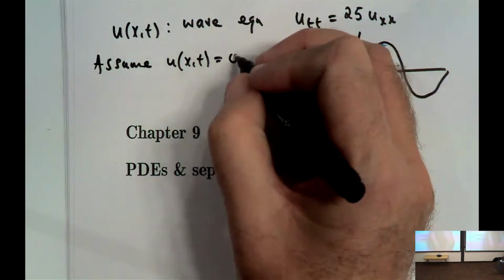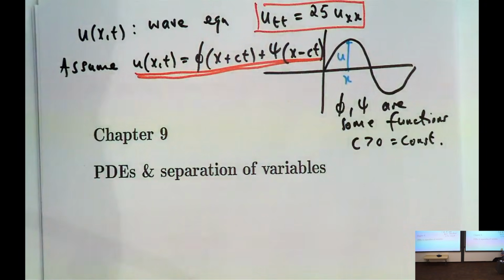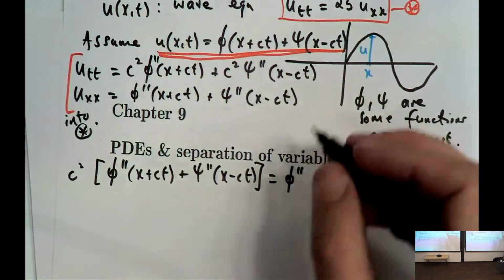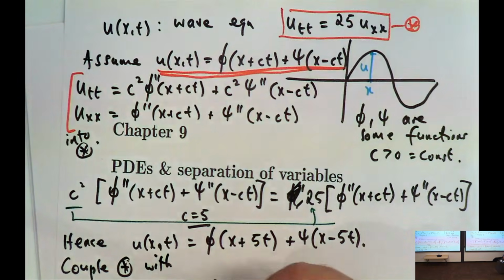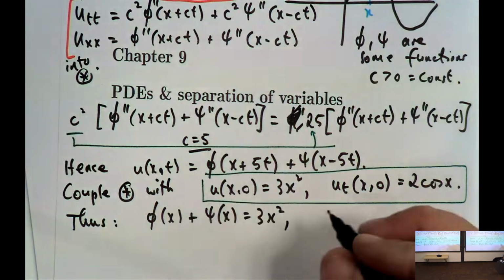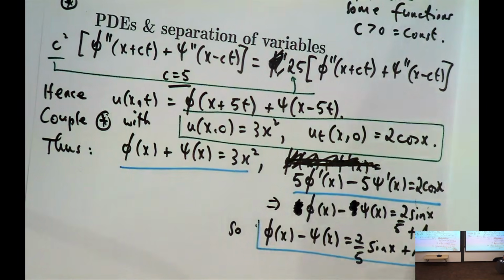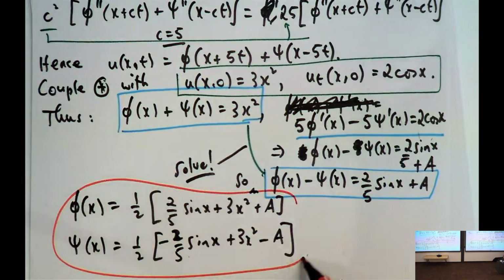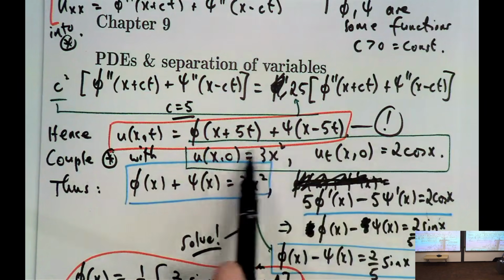D'Alembert's Solution Method to Partial Differential Equations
In this video, we explore D'Alembert's solution method, a powerful technique for solving one-dimensional wave equations in partial differential equations (PDEs). If you're studying mathematical physics, engineering, or advanced calculus, this method is essential for understanding how waves propagate over time.

We break down the theory step by step, starting from the standard wave equation and leading into the elegant form of D'Alembert’s general solution. You'll see how initial conditions shape the solution and how the method simplifies complex PDE problems into more manageable forms.

📌 What you'll learn:

The 1D wave equation and its physical meaning
Derivation of D'Alembert’s solution
How to apply initial conditions
Examples with detailed explanations
Intuition behind wave propagation

Whether you're a student or brushing up on PDE concepts, this video will give you clarity and confidence in tackling wave equations.